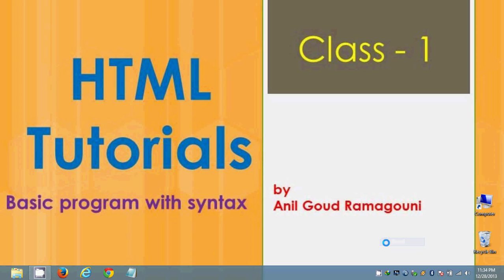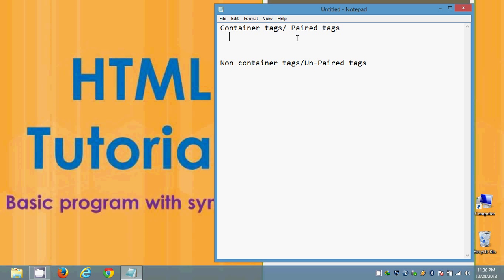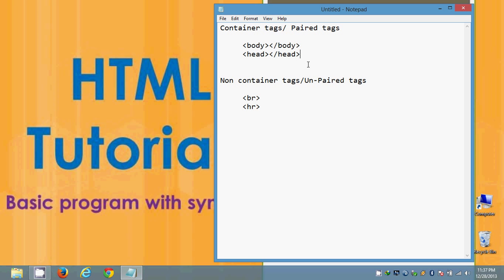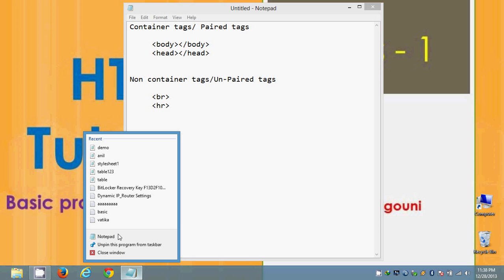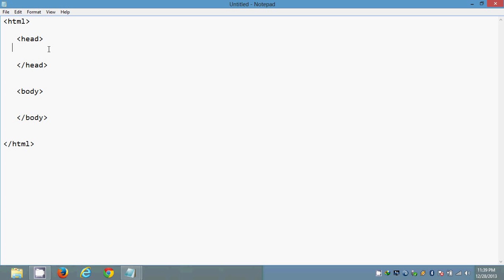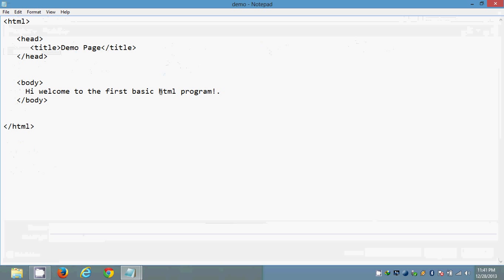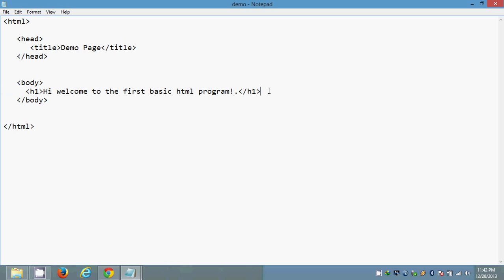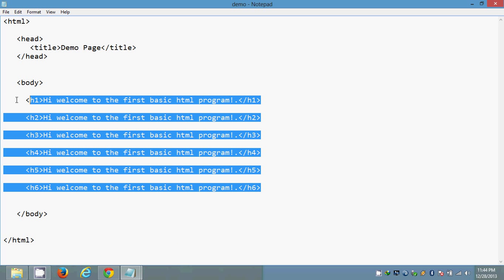html tutorial for beginners : HTML Basic Program - Class 1.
This video gives the basic knowledge on HTML & helpful in creating first basic program using HTML tags like container tags.